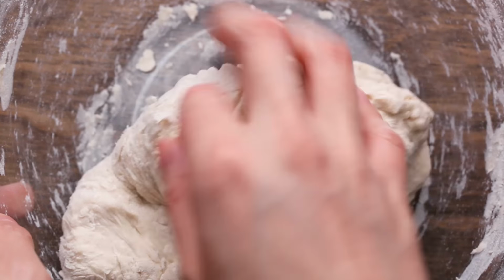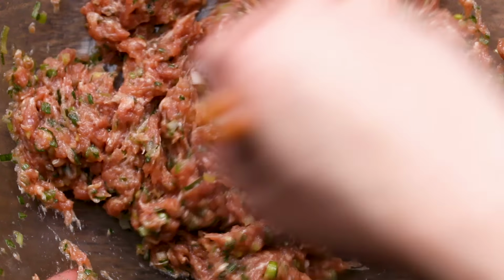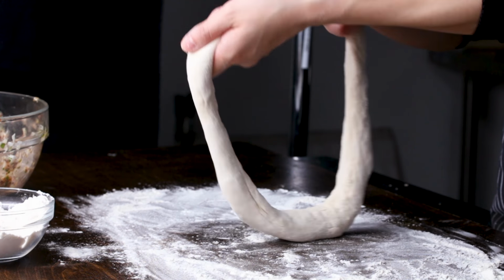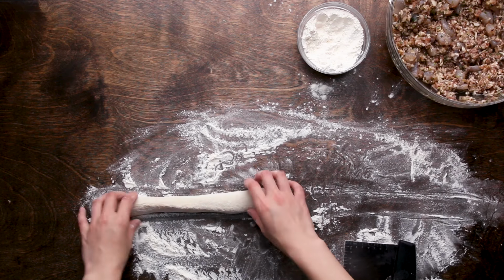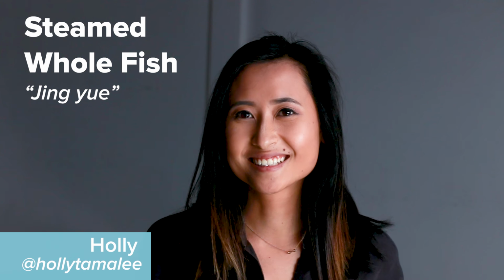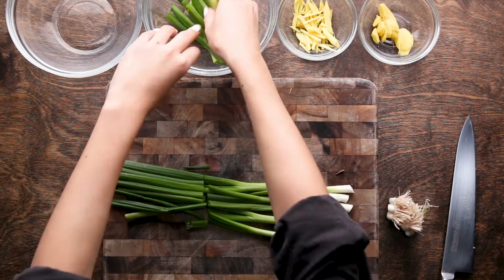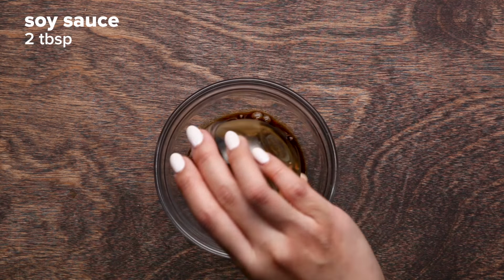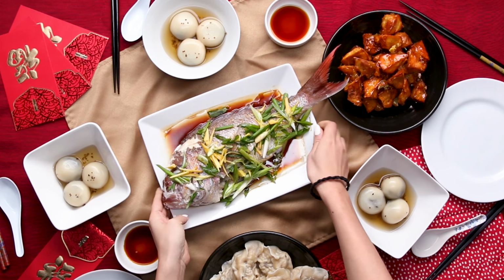Celebrate The Lunar New Year With These Recipes • Tasty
Continue the Lunar New Year festivities with must-try dumpling and fish recipes! How are you celebrating the Year of the Pig with your loved ones?

MUSIC